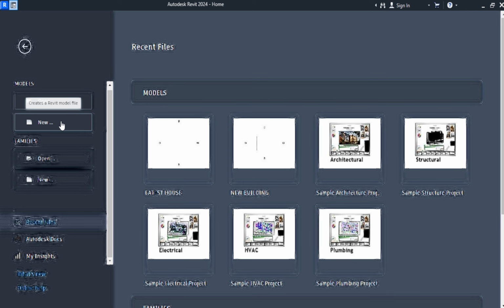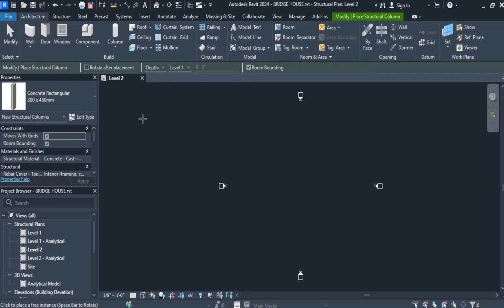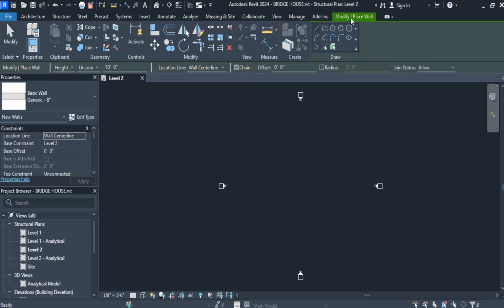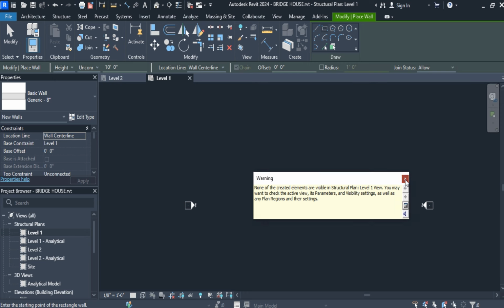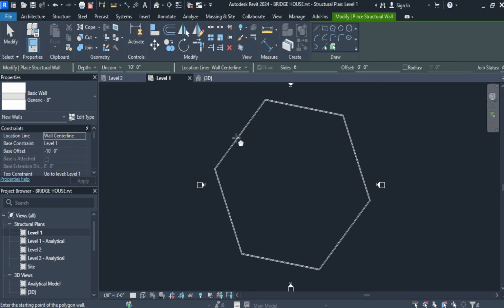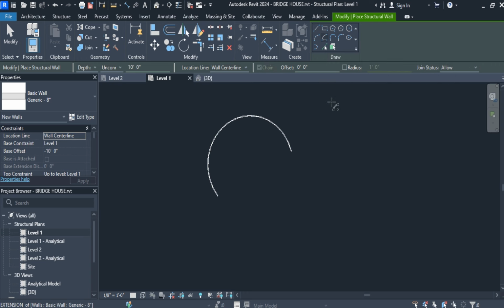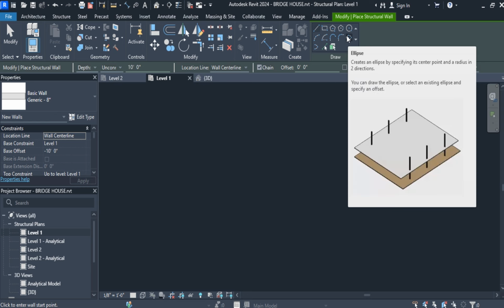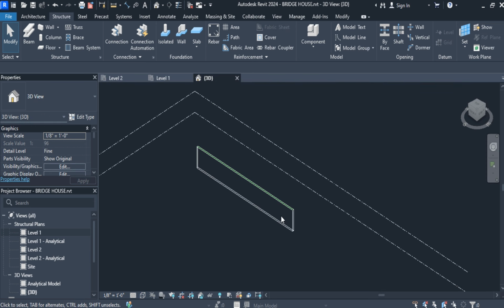DRAWING ELEMENTS USING DRAWING TOOLS IN THE CONCEPTUAL TAB OF REVIT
Drawing tools are based on units. Change Project Units before using drawing tools to model elements.